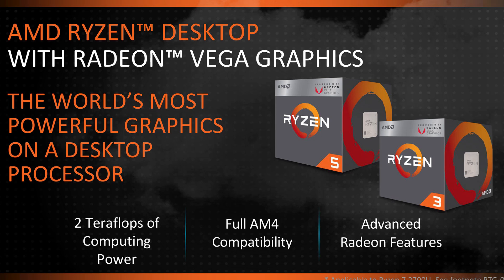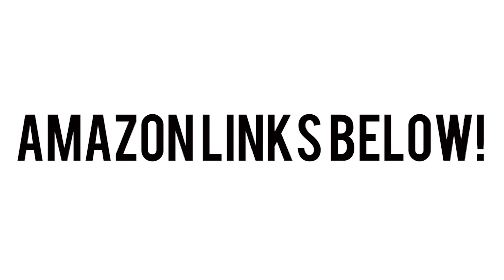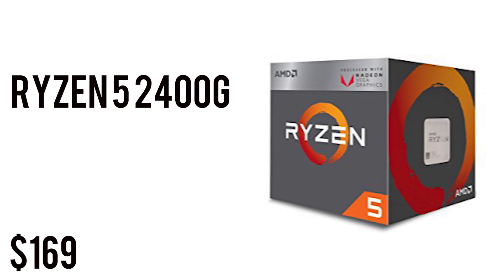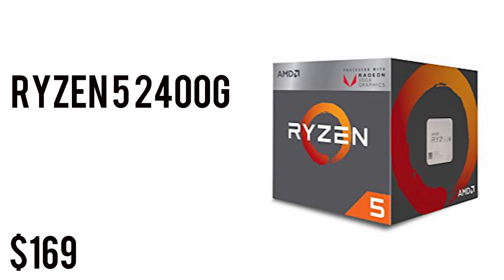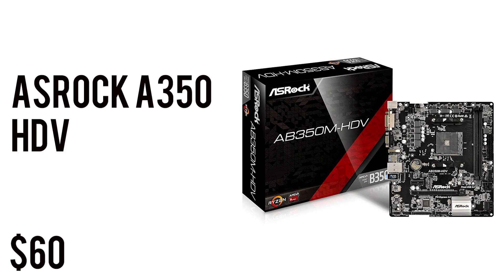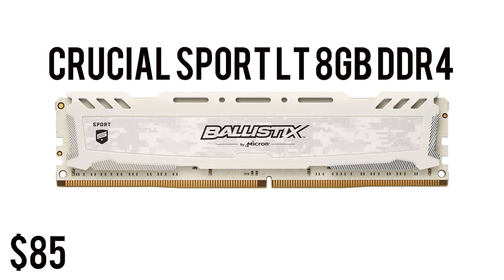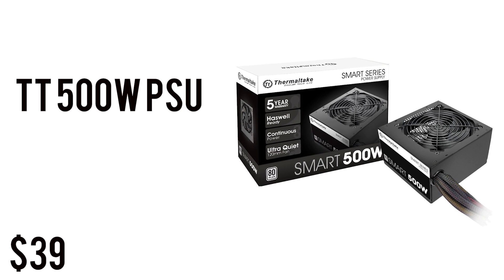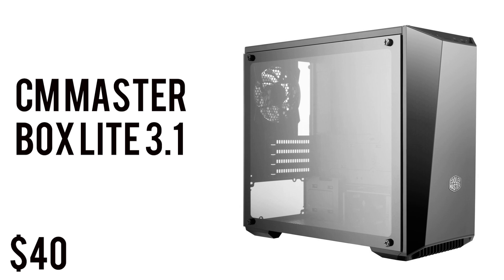$400 RYZEN 5 2400G Gaming PC Build 2018 - Best Budget Gaming PC!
Here it is The Best $400 Gaming PC Build of 2018 featuring the New AMD Ryzen 5 2400G APU With onboard Vega Graphics!

This $400 Gaming PC Should be able to play all the Modern Games @ 1080P 60FPS. This is can also edit Videos and do a whole lot more. Never the less its the Best $400 Gaming PC Build for 2018.

Parts Links! (Amazon US)

Optional Parts (Very Useful Though!)
SSD 120GB
SSD 250GB
RAM (Cheaper)
RX 560

2015-17 © TMG™ TECHDROIDS is a participant in the in the Amazon US Associates Programme & Amazon Services LLC Associates, an affiliate advertising programme designed to provide a means for sites to earn advertising fees by advertising and linking to Amazon.com.